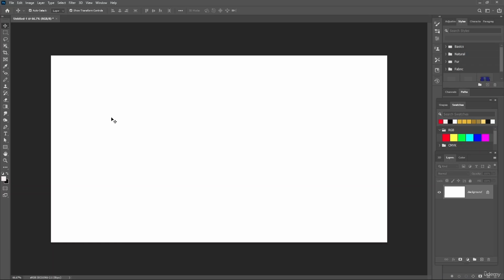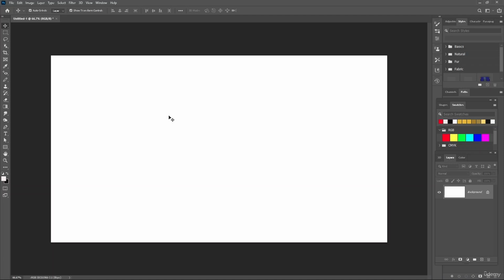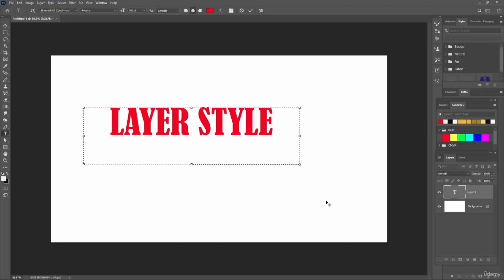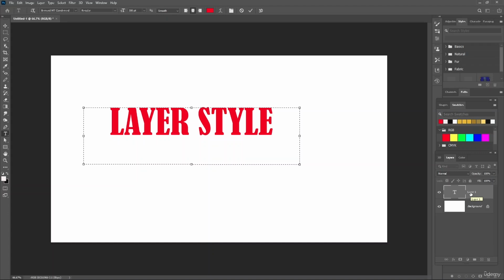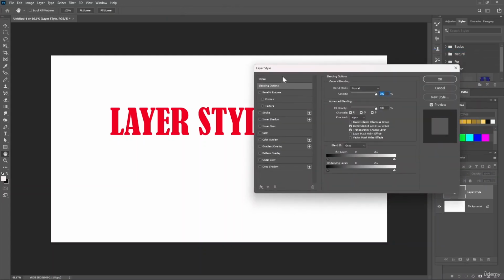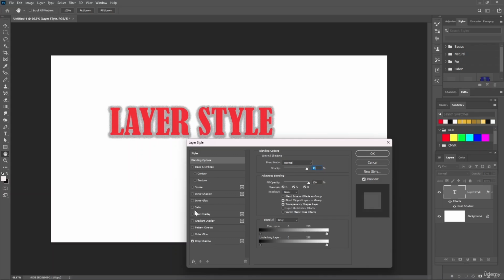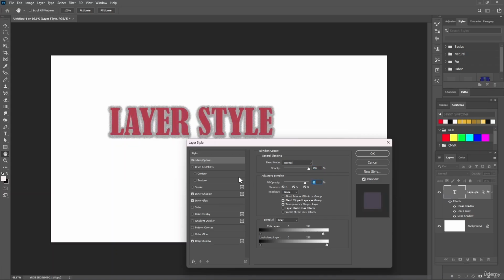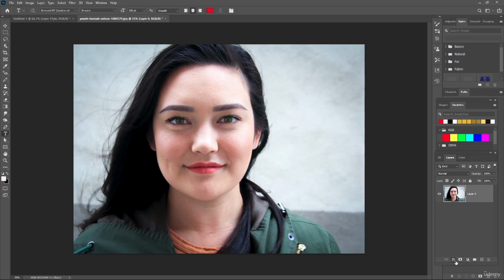Layer Styles in Adobe Photoshop CC Complete Mastery Course Basic to Advanced- 12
Welcome to part 12 of the Adobe Photoshop CC Complete Mastery Course: Basic to Advanced! In this tutorial, we explore the creative power of Layer Styles (Layer Effects). Discover how to add professional depth, texture, and polish to text, shapes, and graphic elements without permanently altering your artwork.

⏱️ What You Will Learn in This Video:
0:00 — Introduction to Layer Styles & Non-Destructive Effects

1:20 — Opening the Layer Style Dialog (fx) & Understanding Global Light

4:15 — Mastering Drop Shadows and Outer Glow for Realistic Depth

7:30 — Adding Strokes and Bevel & Emboss for 3D Shapes & Text

10:50 — Color, Gradient, and Pattern Overlays Explained

13:40 — Copying, Pasting, and Saving Custom Presets in the Styles Panel

🔗 Recommended Resources & Links:
Previous Lesson: [Link to Lesson 11]

Next Lesson: [Link to Lesson 13]

If this tutorial helped you elevate your design and typography effects, make sure to hit the Like button, Subscribe to the channel, and turn on notifications so you never miss an episode in this masterclass series! Drop your questions or thoughts in the comments below.